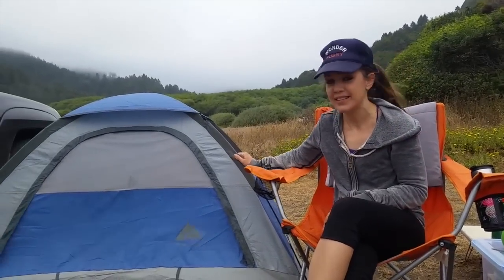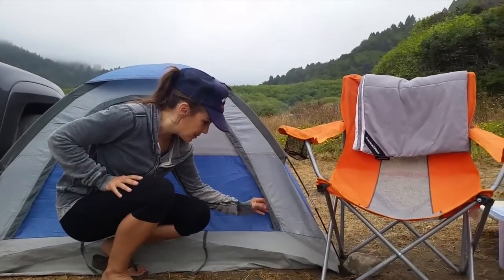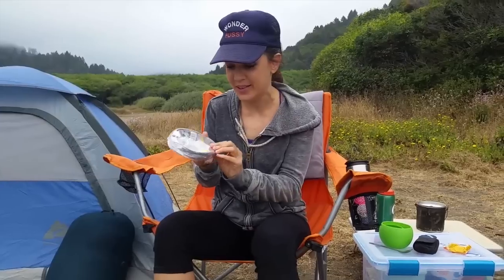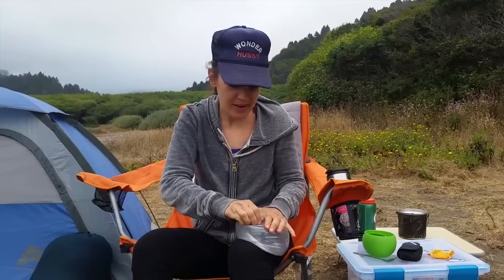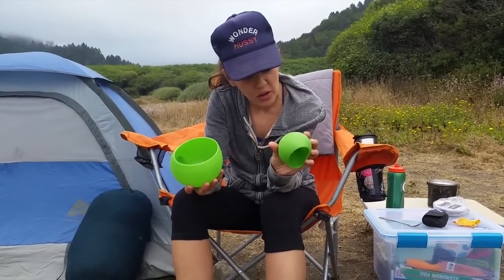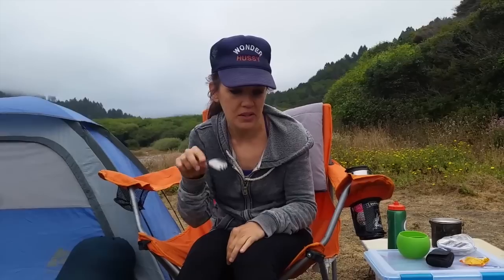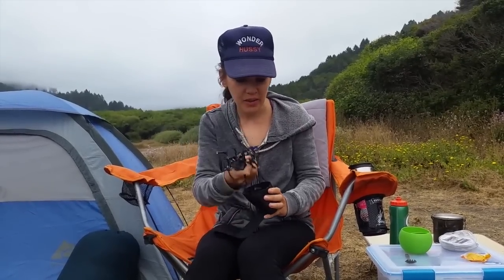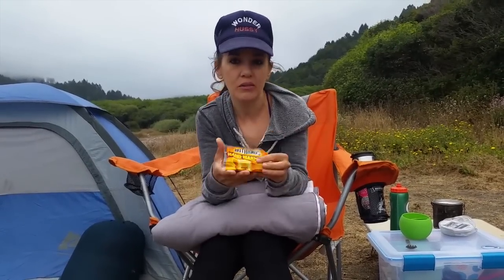My Favorite Camping Gear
Me blathering on about my favorite items of camping gear. I'm broke, so none o' that REI nonsense for me!!